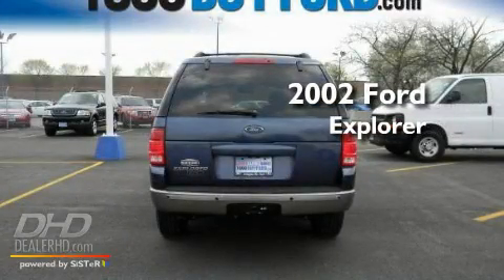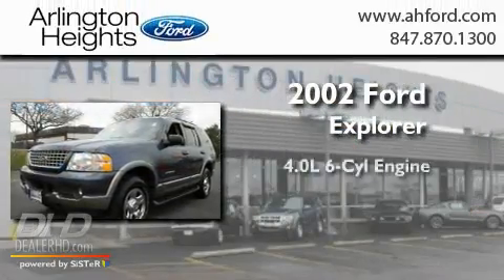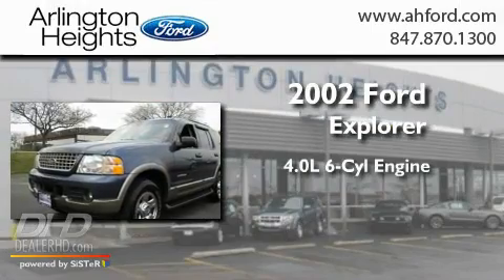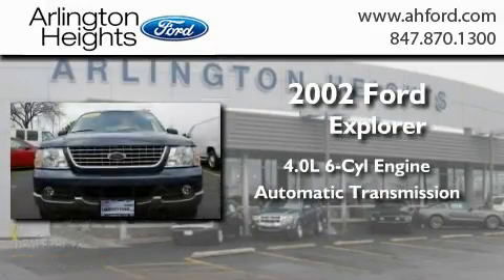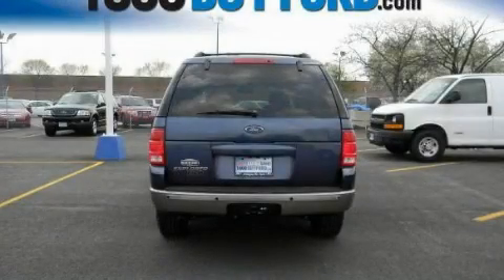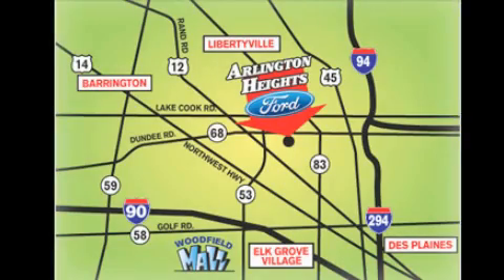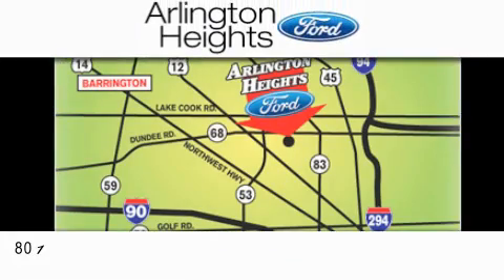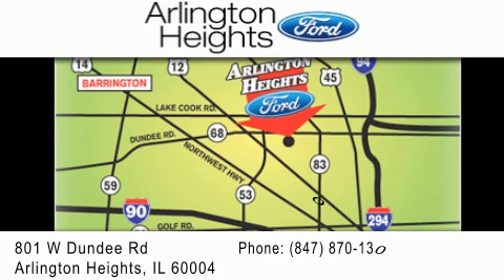2002 Ford Explorer Palatine IL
Year : 2002
 Make : Ford
 Model : Explorer
 Engine : V6 4.0 Liter
 Trans . : Automatic
 Exterior : Blue
 Miles : 112,385
 Interior : Beige
 Stock : A115822A

 801 W. Dundee Road Arlington Heights, IL 60004
  , IL 60004

 Pre-Owned 2002 Ford Explorer  IL